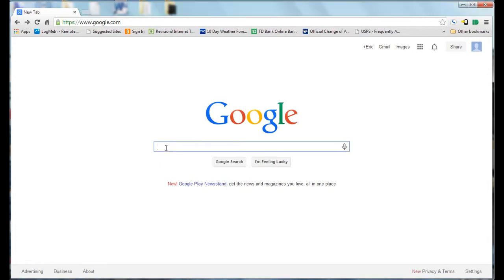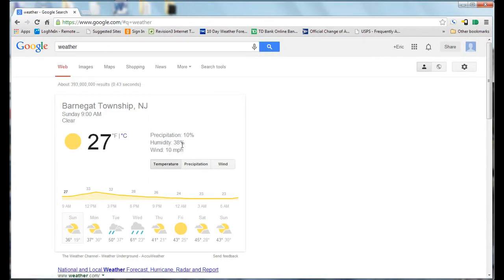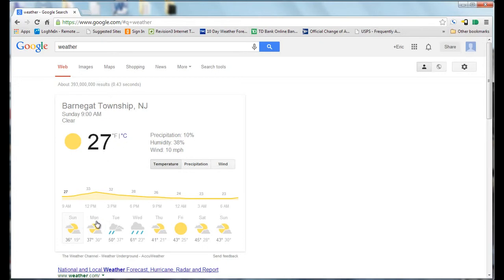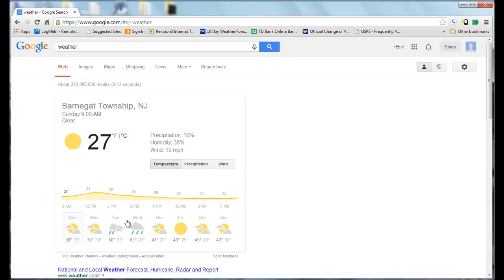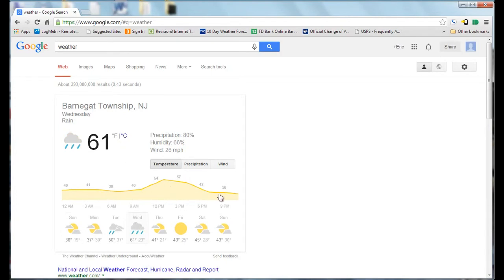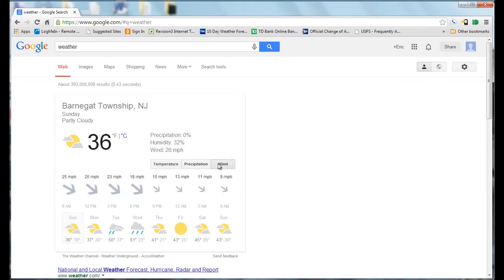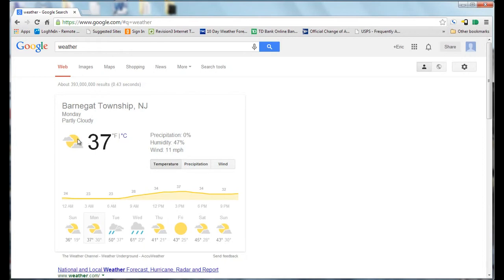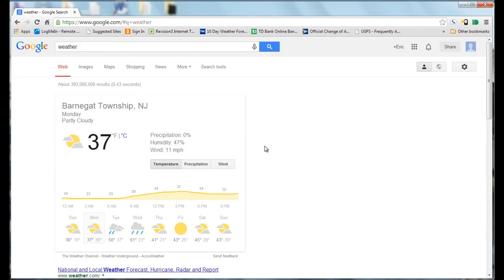Use Google to Check Weather Forecast - Google Tips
In the Google Tips video I demonstrate how to check your local weather forecast using Google search.